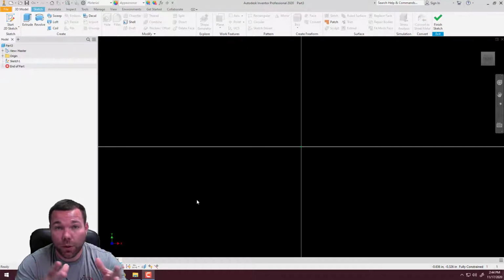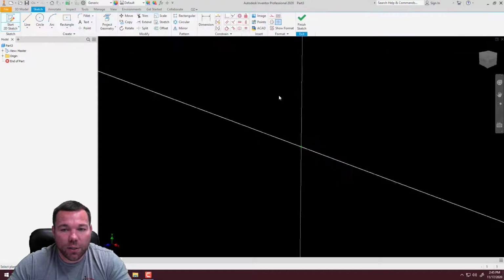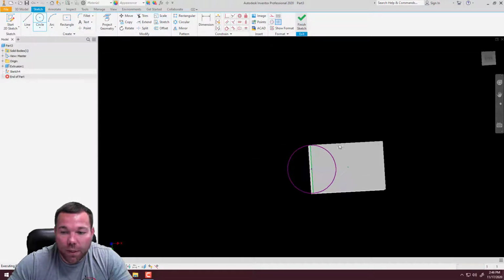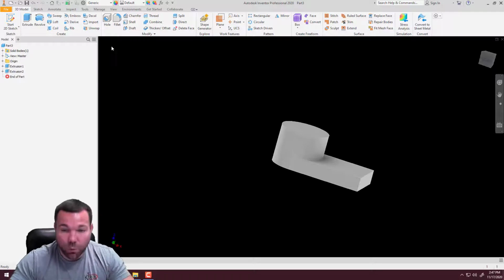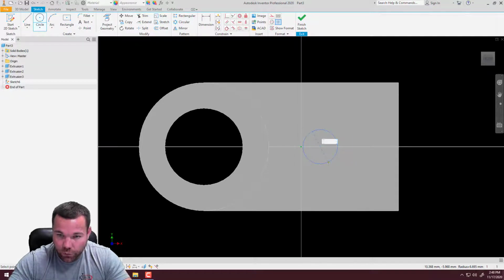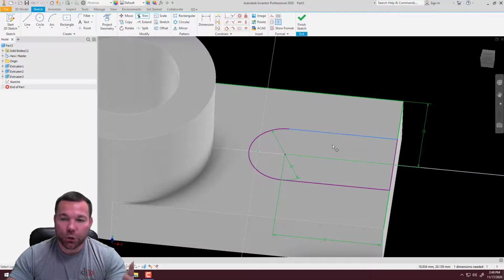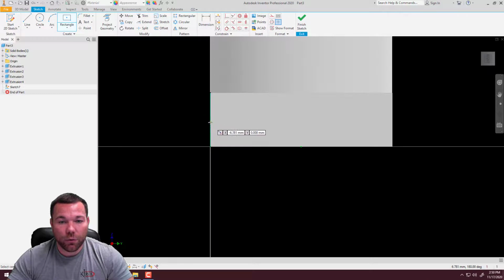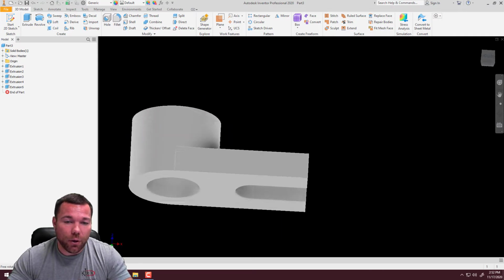Inventor Lesson 3 Tutorial